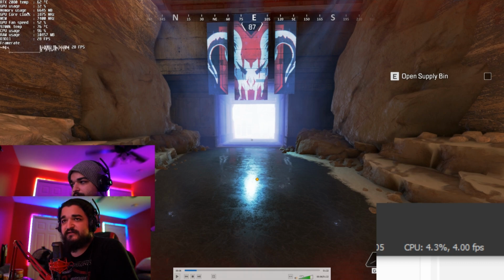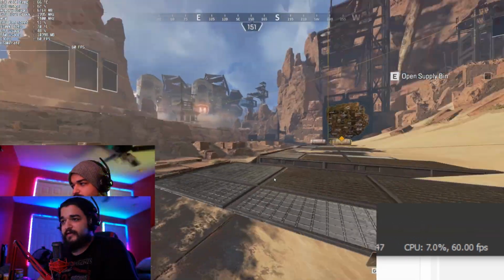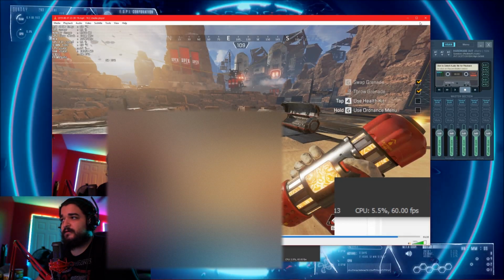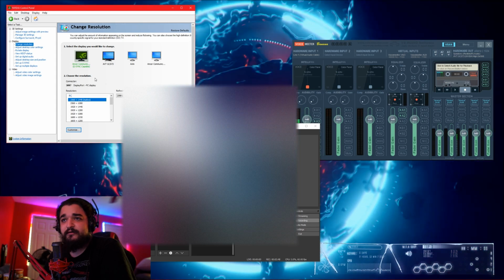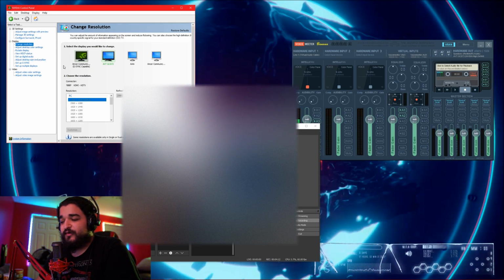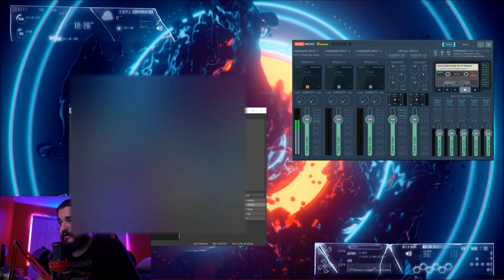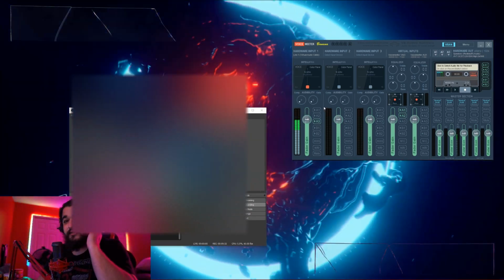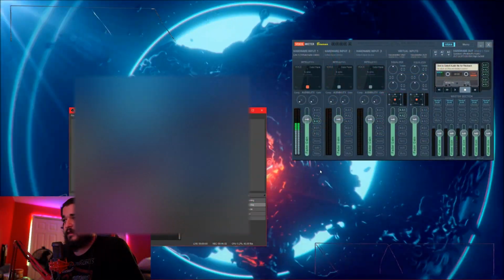My Current Dual PC Setup | Windows 10 GPU Allocation Bug with OBS!